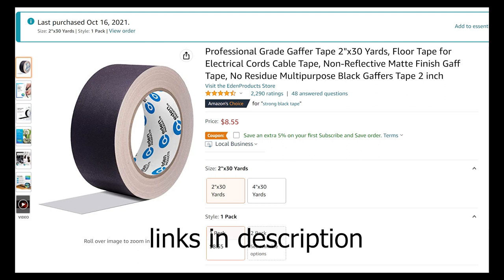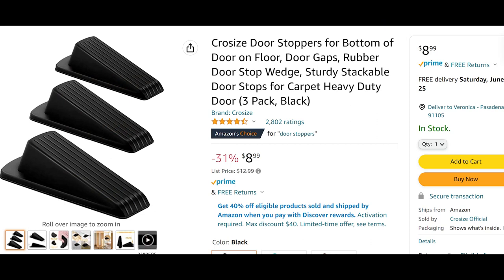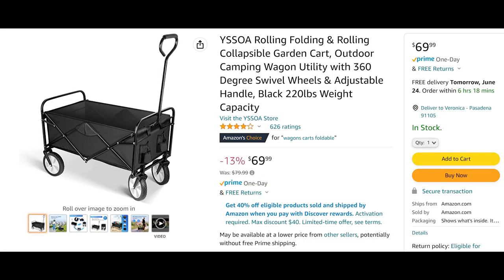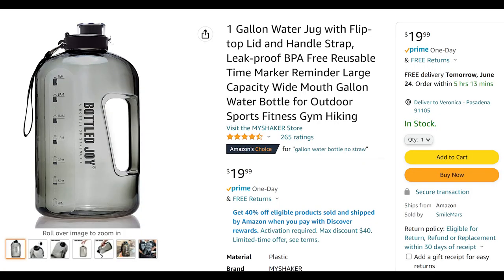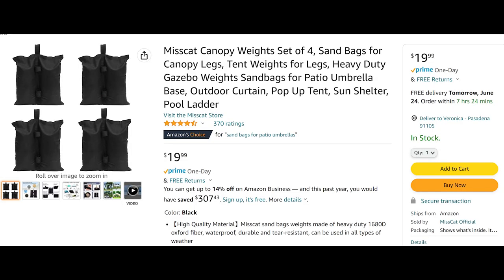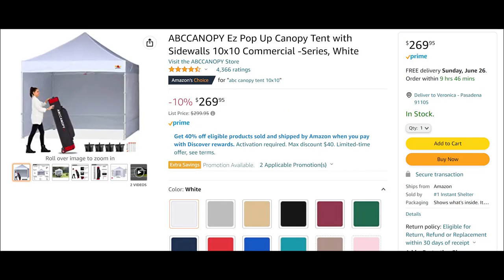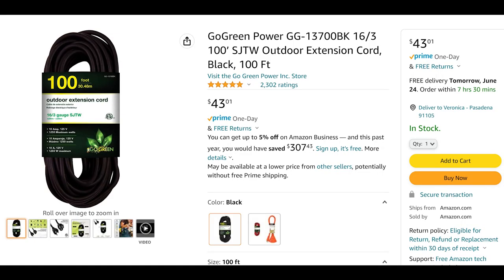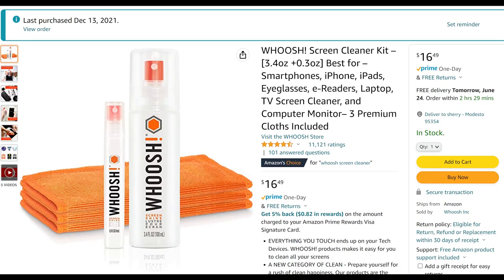10 MUST HAVE ITEMS FOR PHOTO BOOTH RENTAL BUSINESS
Build your own ipad photo booth:
Buy backdrops on amazon - there are a bunch of options.